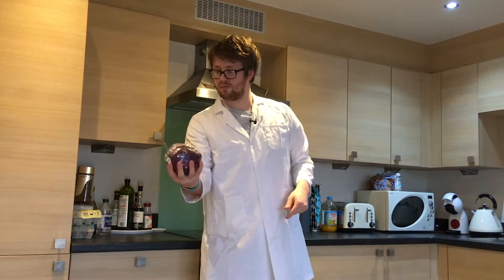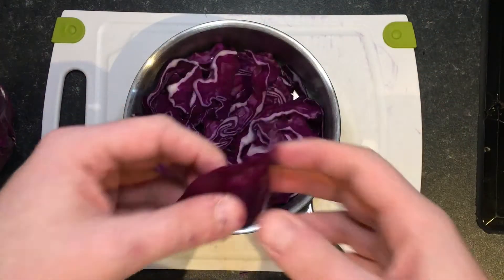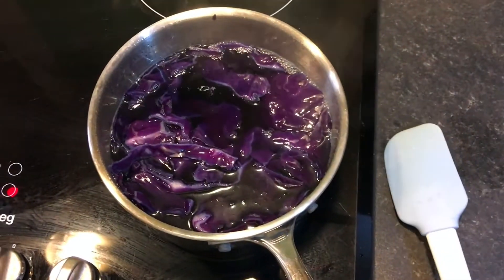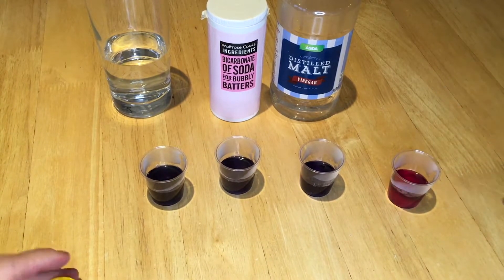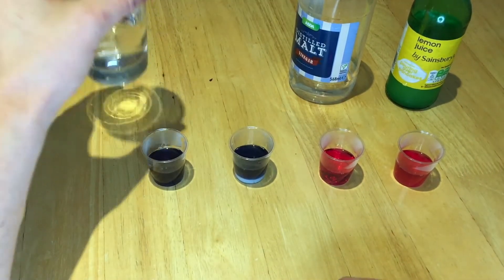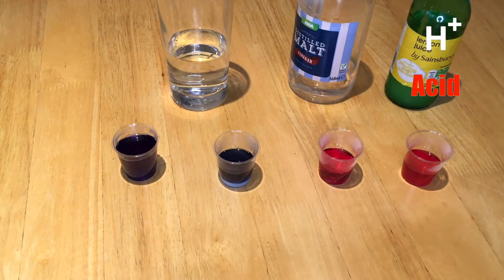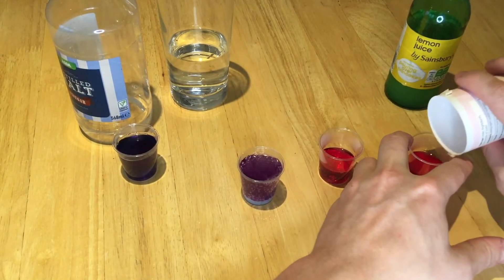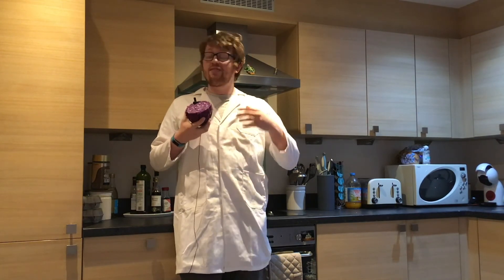How to Make Red Cabbage Indicator - Experiments at Home with Mr Pash!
Another home experiment for you all for British Science Week. Nice and quick and pretty cool too! Give it a go